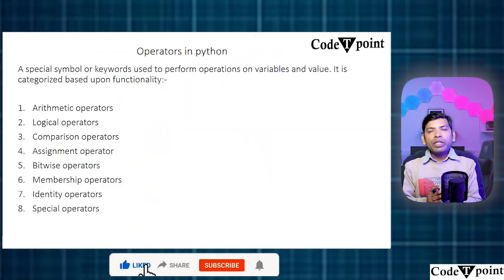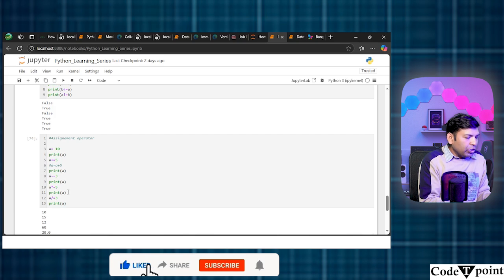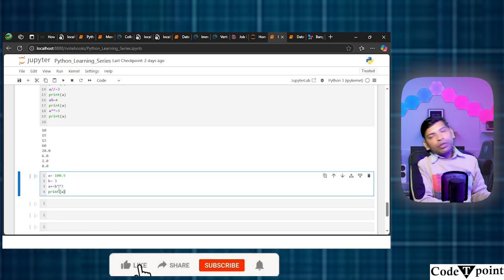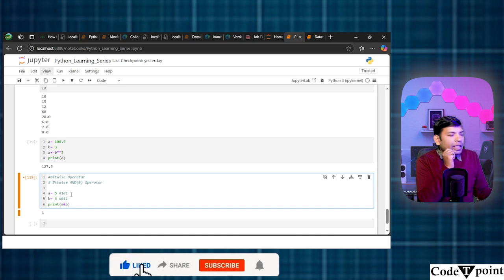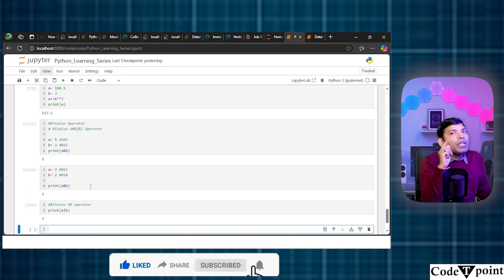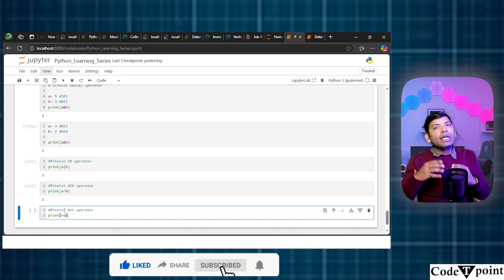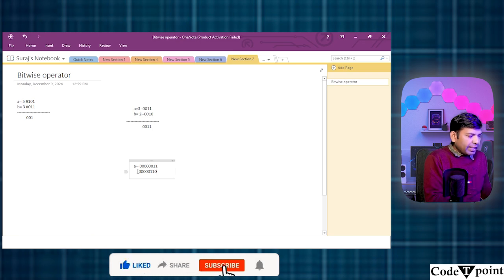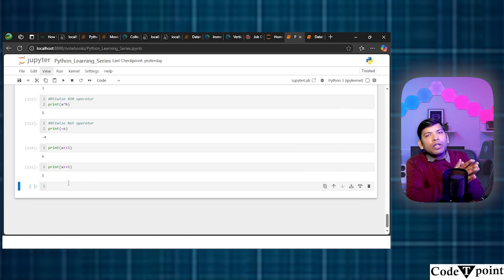#9 Operator in Python Part-2 | Assignment Bitwise Operators in Python with Example | Python Tutorial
Master the operators in Python with a special focus on bitwise operators in Python!

In this tutorial, we explain the concept and practical use of bitwise operators, including the bitwise NOT operator in Python, bitwise shift operators, and bitwise right shift operators in Python.

You'll also learn about assignment operators in Python and their role in simplifying code. Whether you're a beginner exploring Python for beginners or advancing your programming skills, this video offers clear explanations, hands-on examples, and step-by-step guidance on using Python operators effectively.

Keywords used in this video: operators in Python, bitwise operators in Python, Python bitwise operators, assignment operators in Python, bitwise operators in Python example, bitwise not operator in Python, bitwise shift operators in Python, Python programming, Python tutorial.